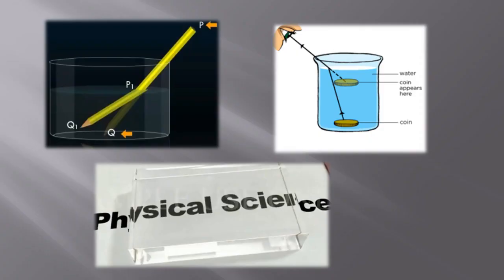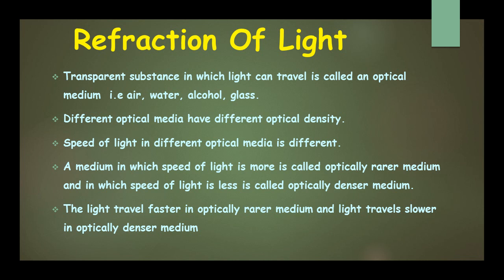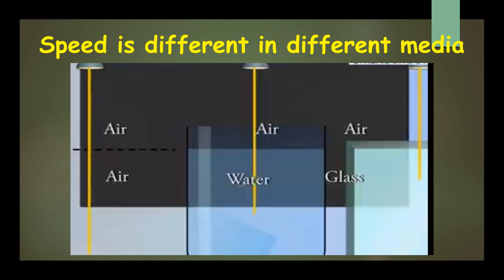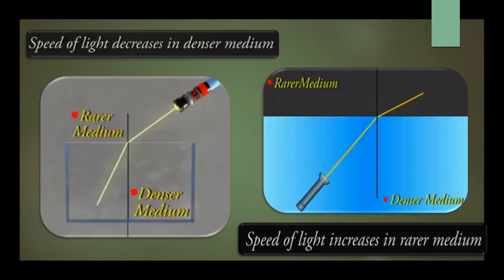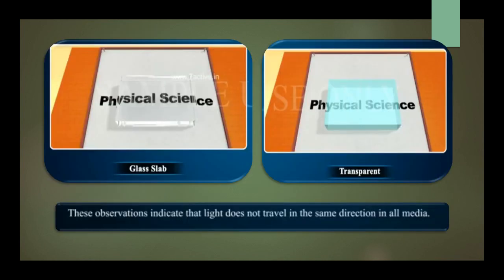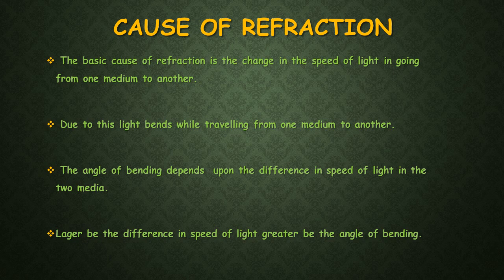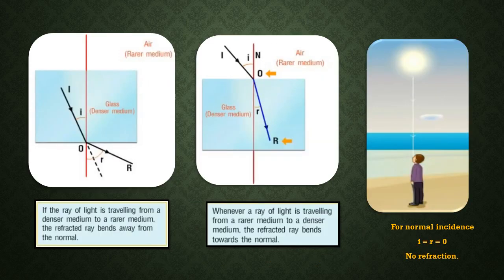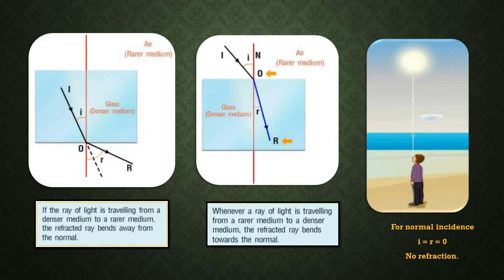Class10/ Physics/Science/REFRACTION OF LIGHT/ By Dr. Poonam Gaur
Chapter Light By : Dr. Poonam Gaur